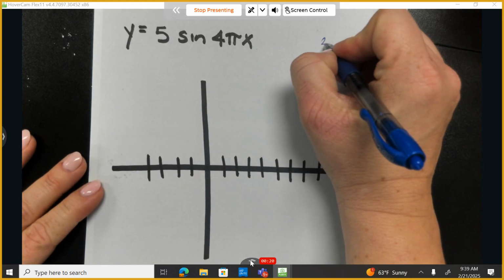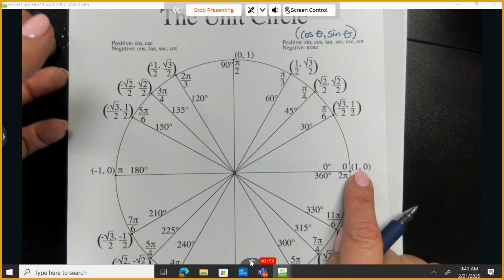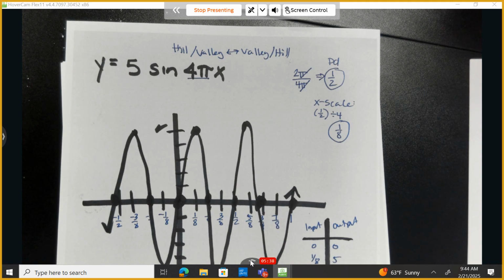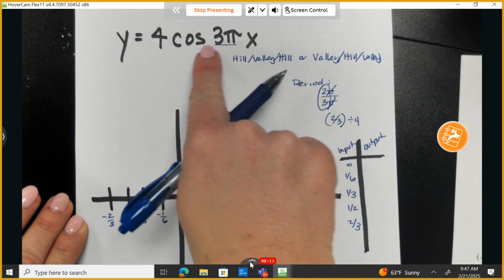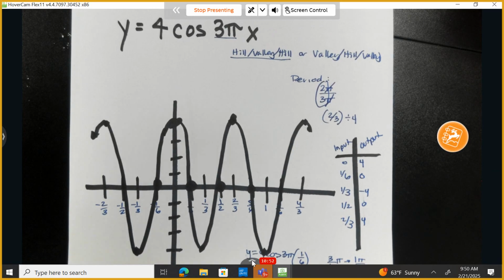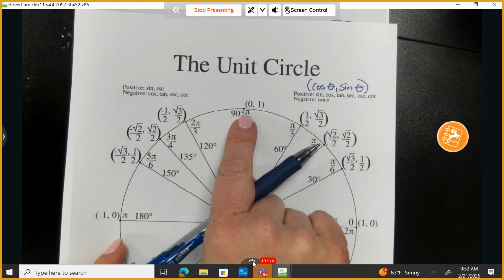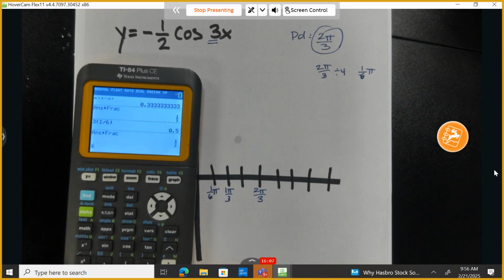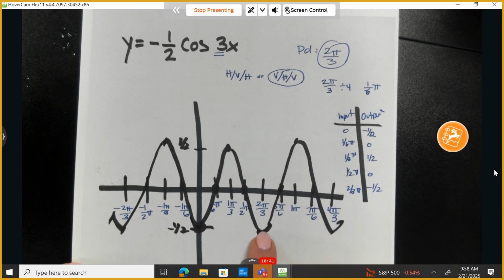Graphing Sine & Cosine Functions